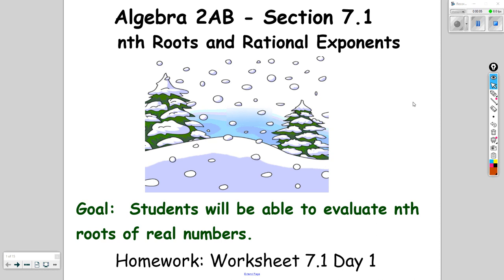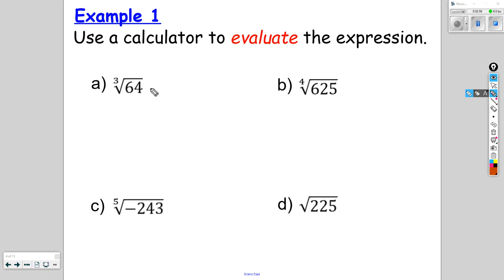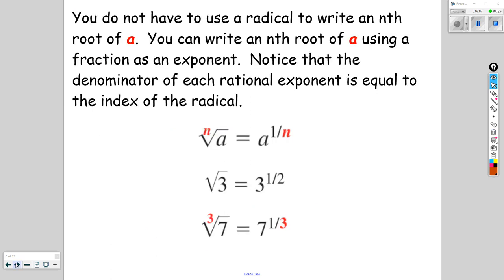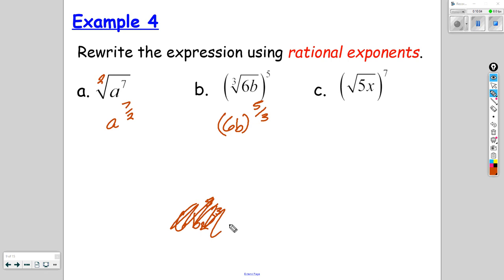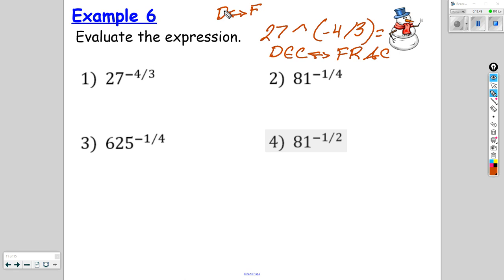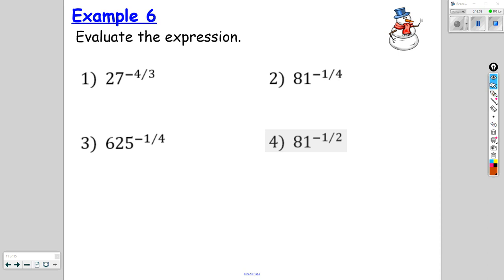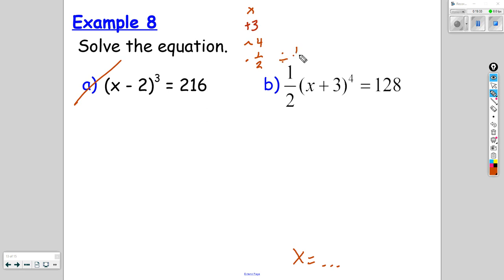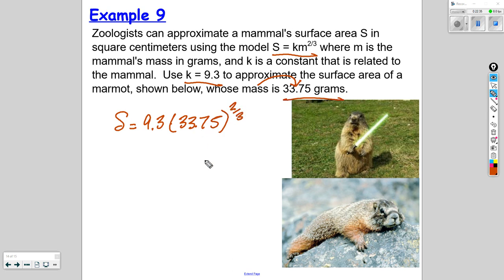Nth Roots and Rational Exponents - Algebra 2AB